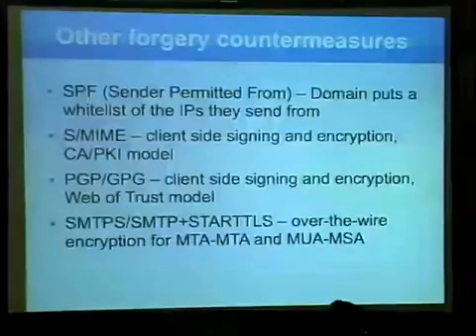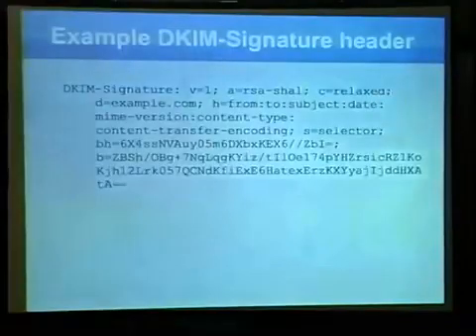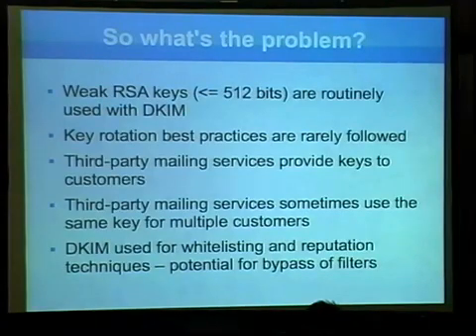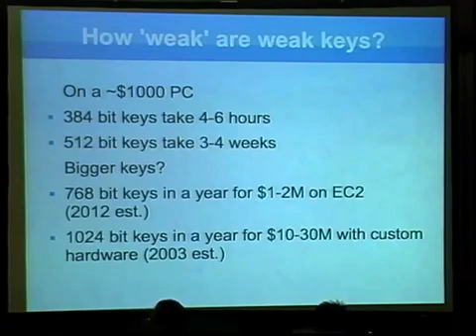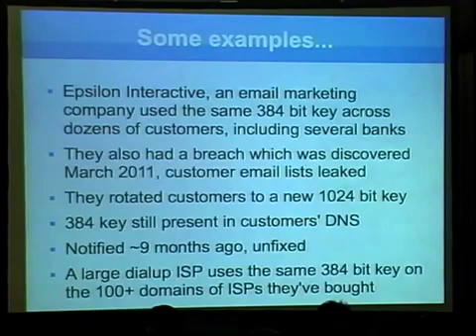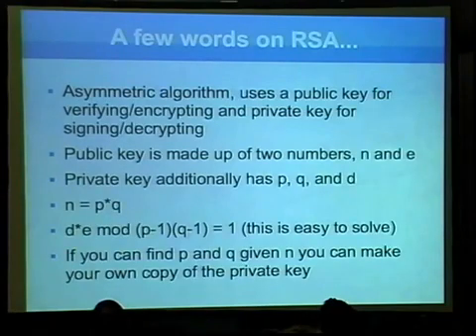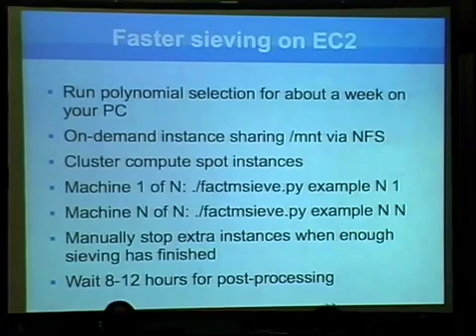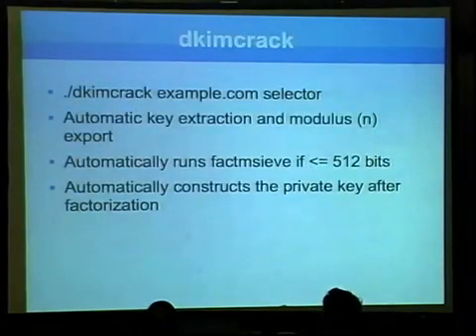HOPE Number Nine 2012 DKIM You re Doing It Wrong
Hackers On Planet Earth, Conference number nine, 2012.